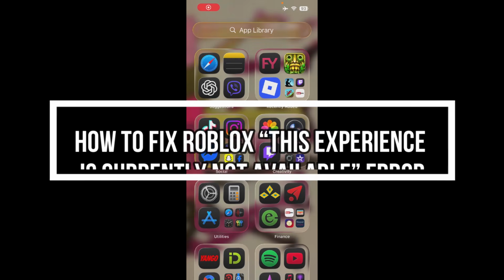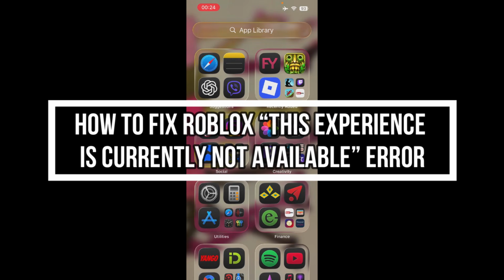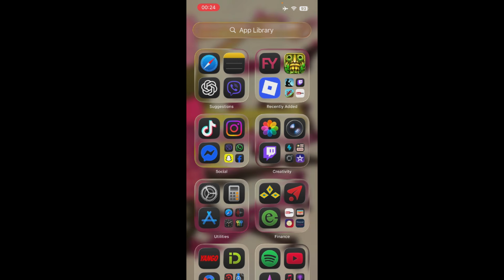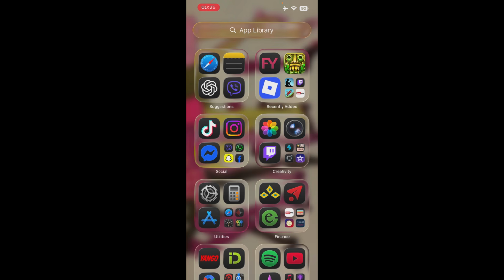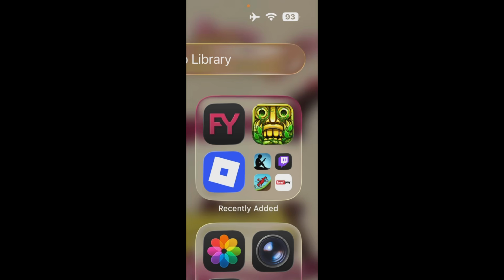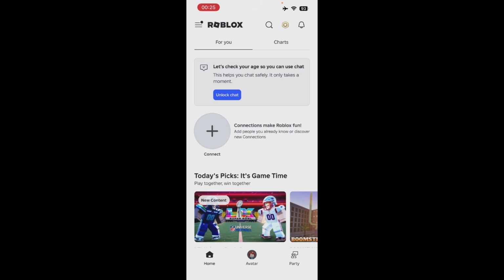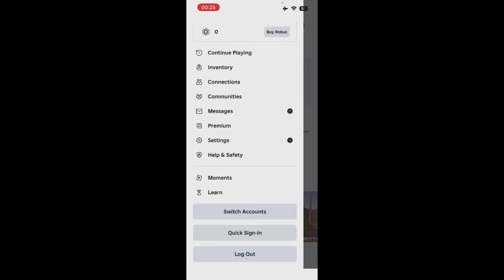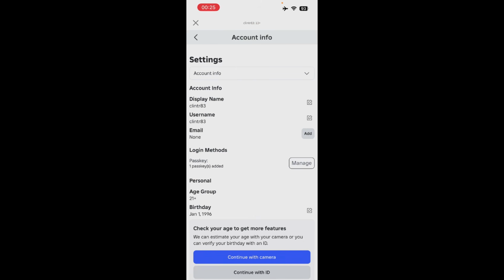How To Fix Roblox “This Experience Is Currently Not Available” Error (Full Tutorial)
This video is made to help with your daily tech and internet solution. If you are also having problems to figure out how to fix roblox this experience is currently not available error. Watch this video till the very end.